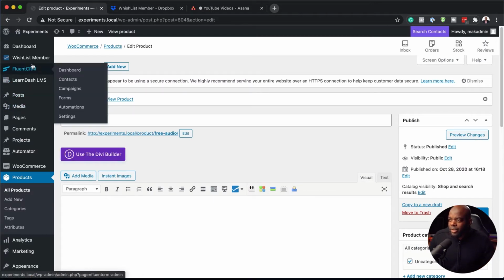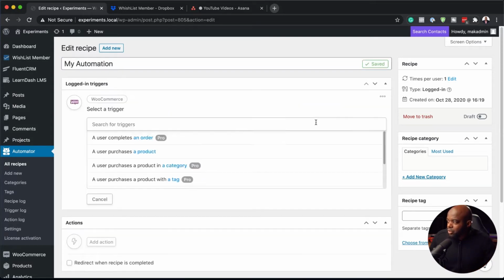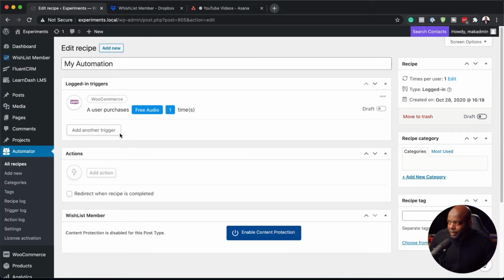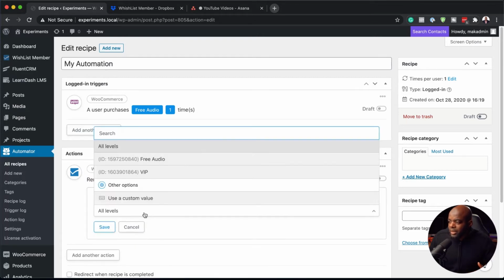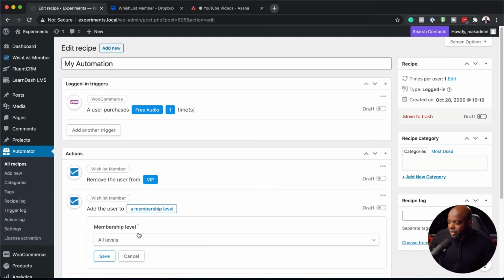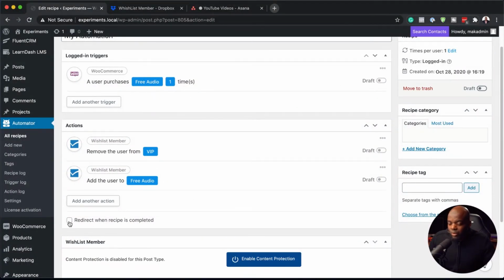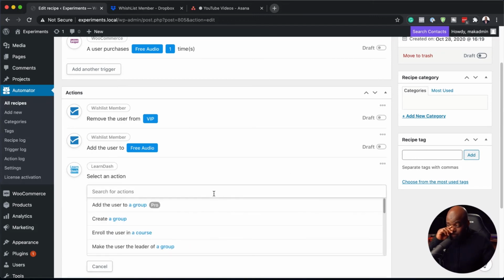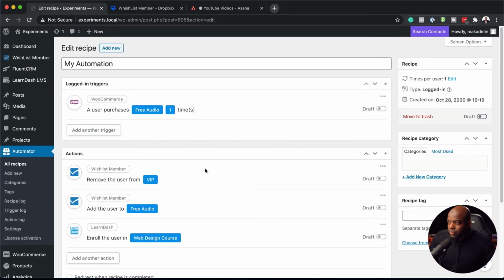WishList Member Tutorial How to Create Automations Using Uncanny Automator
Learn how to create automation using uncanny automaton inside WishList Member. To learn more about WishList Member go to: wishlistmember.com